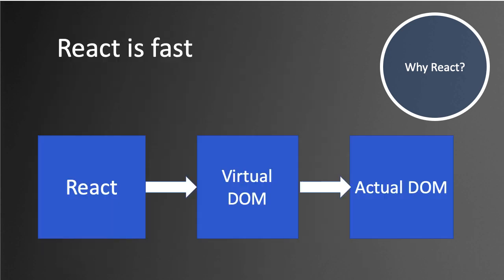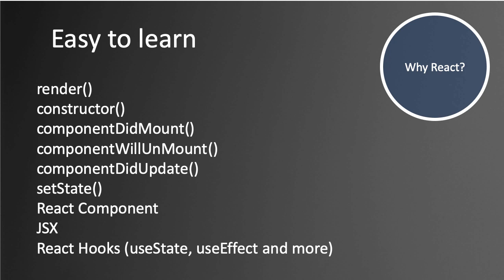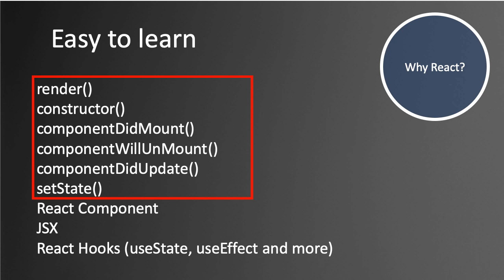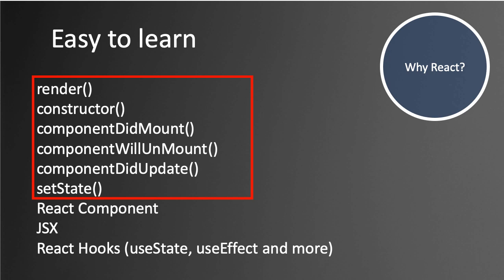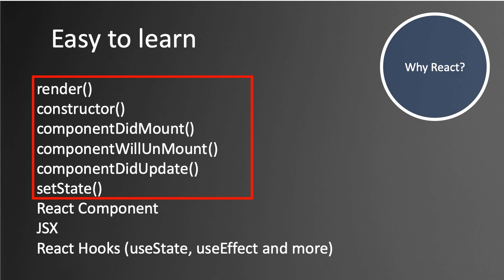Walking Skeleton Part 2 Client Legacy Introduction to React Concepts